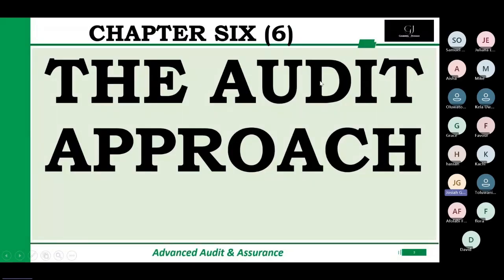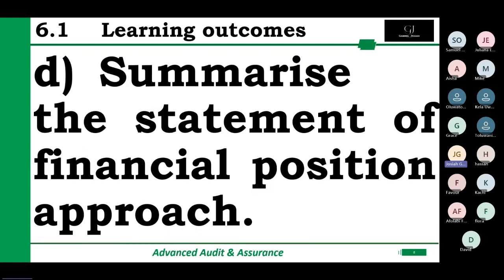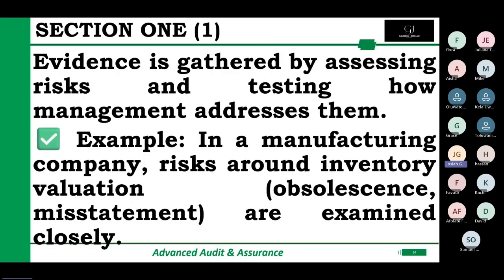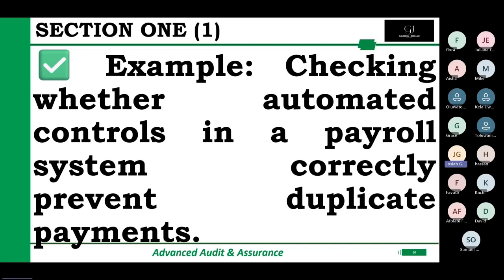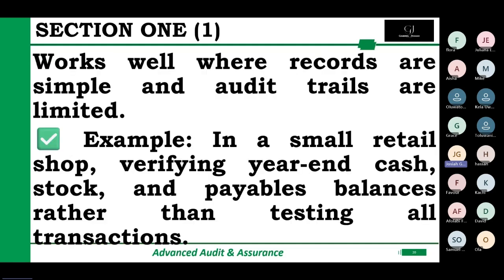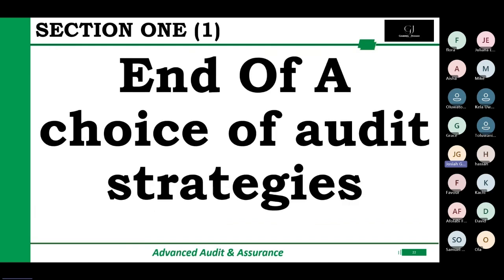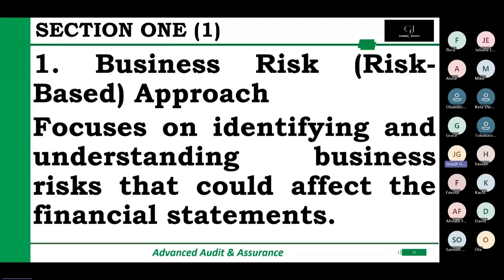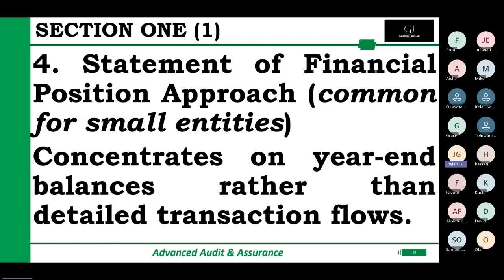Part 1 I The Audit Approach I Chapter 6 I Live Class I Advanced Audit & Assurance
Chapter 6: Audit Approach – ICAN AAA (2025 Update)

Overview
This chapter focuses on the overall strategies auditors use in planning and executing audits. The approach chosen determines audit planning, procedures, and evidence gathering.

1. Types of Audit Approaches

Business Risk Approach:
Focuses on identifying business and financial risks that could cause material misstatement.
Example: A manufacturer facing raw material price volatility → auditor pays more attention to inventory valuation and cost of sales.

Systems-Based Approach:
Auditor tests the client’s internal controls to determine whether to rely on them.
Example: A bank with strong loan approval controls → auditor may test those systems instead of checking every loan.

Substantive Approach:
Direct testing of transactions and balances, especially when controls are weak.

Statement of Financial Position Approach:
Focus on verifying year-end balances (assets, liabilities, equity) and inferring profit/loss accuracy.
Example: A small retail shop where verifying cash, stock, and payables provides sufficient assurance.

2. Factors Influencing Audit Strategy

Size and complexity of the entity

Strength of internal controls

Nature of industry and regulations

Inherent and control risks

Materiality and cost considerations

3. Key Insights

No single approach works for all audits; auditors often combine methods.

Business risk approach improves efficiency but requires skilled judgment.

Systems-based approach reduces substantive work if controls are effective.

Statement of financial position approach is common in smaller or less complex entities.

4. Exam/Workplace Takeaway

Choosing the right audit approach ensures:

Efficient allocation of audit resources

Better risk focus

Stronger audit opinions

✅ In summary: Chapter 6 highlights that the audit approach is about where to place audit emphasis—on risks, controls, balances, or transactions. An auditor must adapt strategy to the client’s risk profile, control environment, and reporting needs.